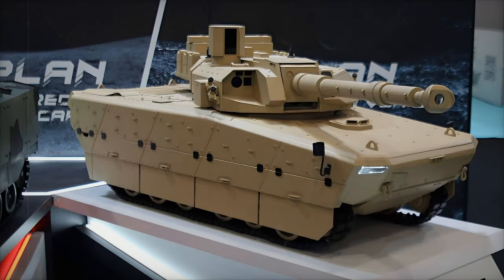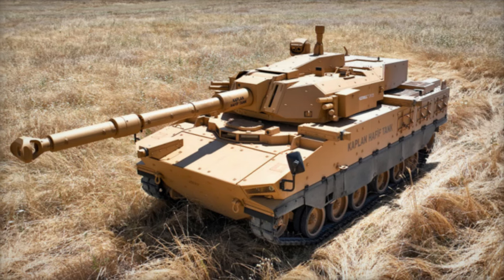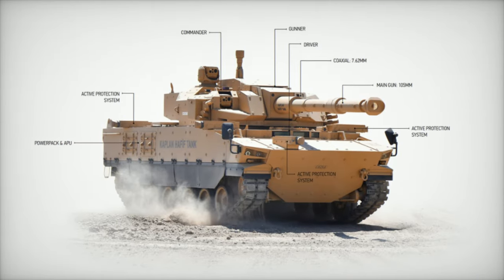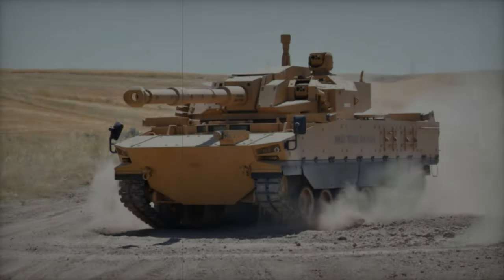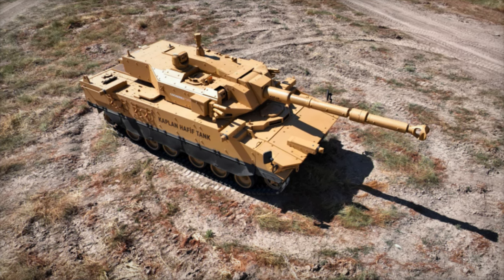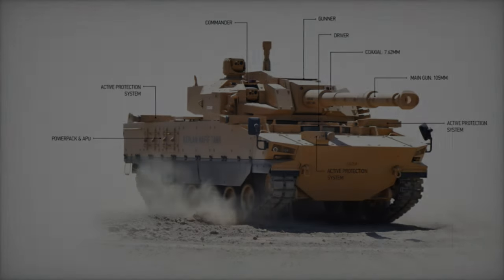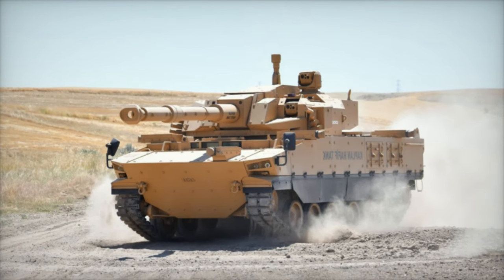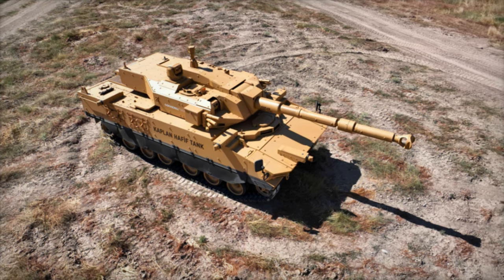Kaplan MT A Key Asset for Indonesian Armed Forces at SAHA 2024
Discover the capabilities of the FNSS Kaplan MT medium tank, unveiled at the SAHA 2024 exhibition in Istanbul. This cutting-edge armored vehicle is designed to meet the demands of modern military operations, combining exceptional firepower, mobility, and protection. Equipped with a John Cockerill 105mm NATO-standard rifled gun, the Kaplan MT adapts to diverse combat scenarios, making it a versatile asset for the Indonesian army and beyond. With features like STANAG 4569 Level 4 protection, an automatic loading system, and a modular design, it ensures superior battlefield performance. Explore its impressive speed of 70 km/h, operational range of 450 km, and capabilities to tackle steep slopes and obstacles. As FNSS expands its reach, the Kaplan MT could redefine armored warfare for various military forces worldwide, marking a significant advancement in armored vehicle design.